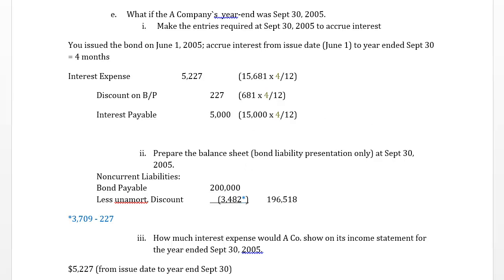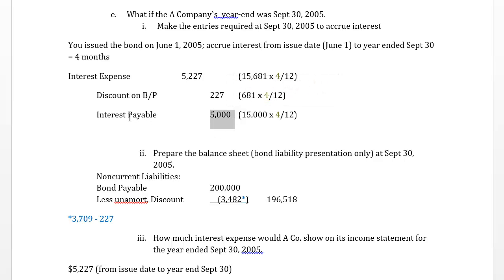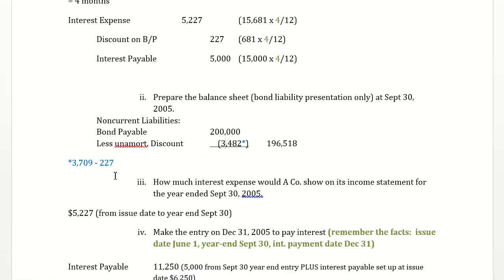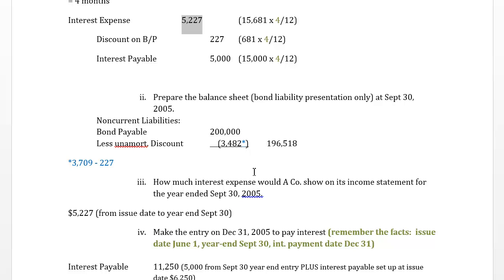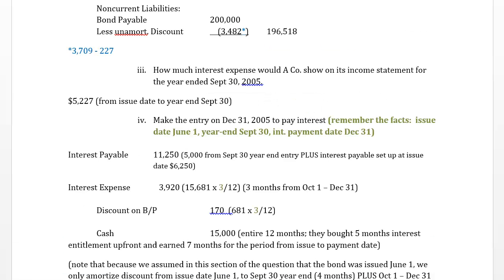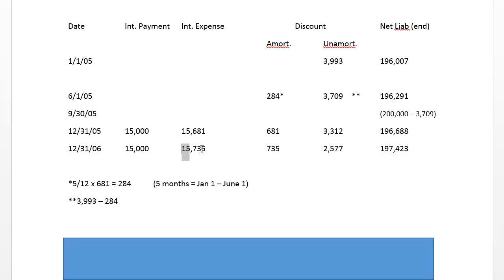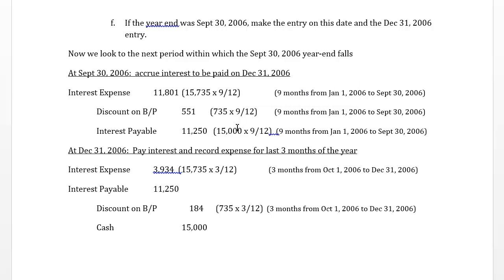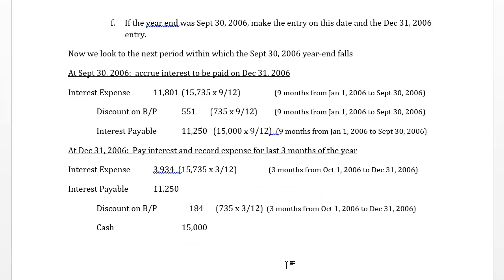Bond Basics - Part 3: bond date different than issue date with interest accruals